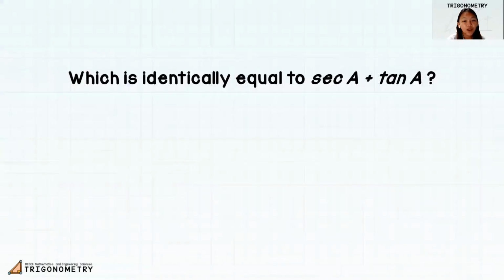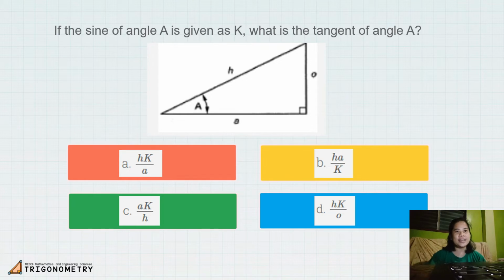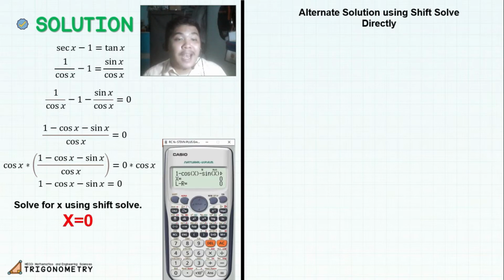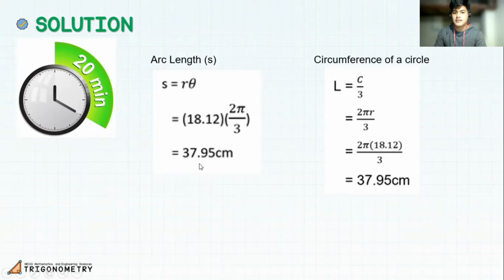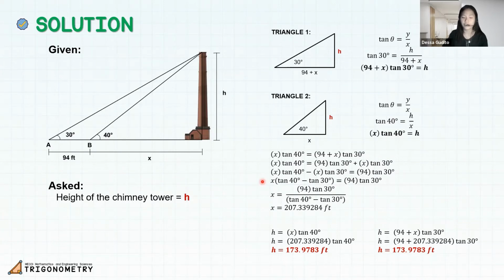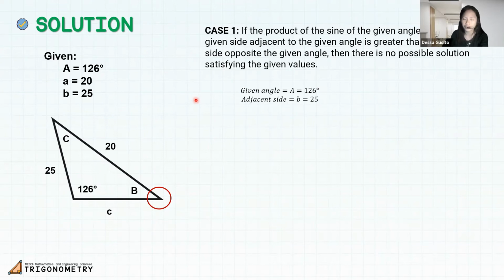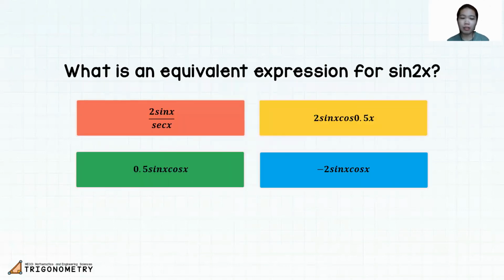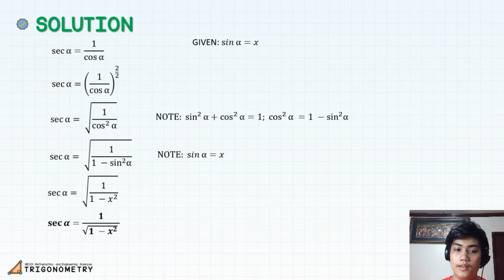MECC 481-P1 Group 1 | Trigonometry